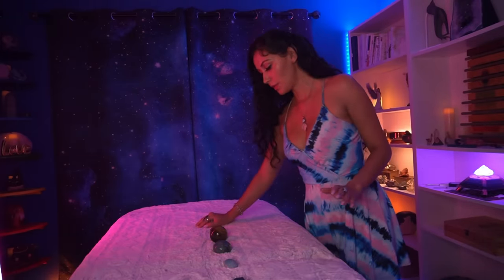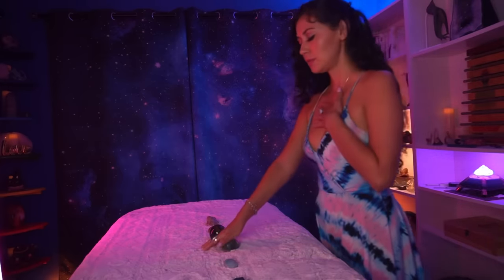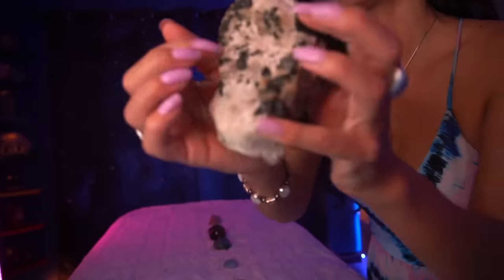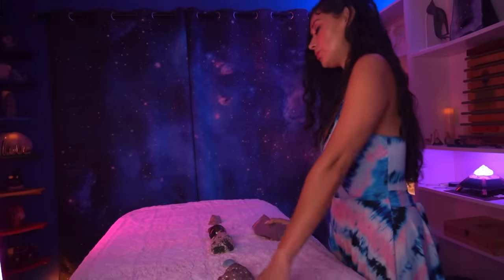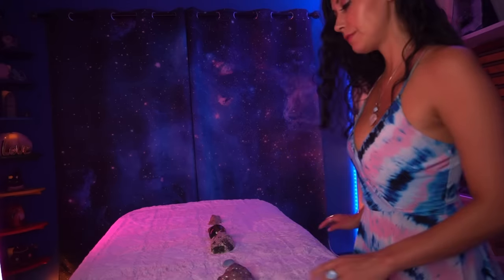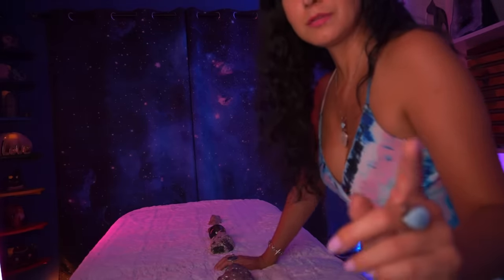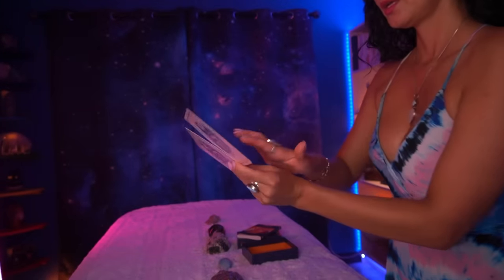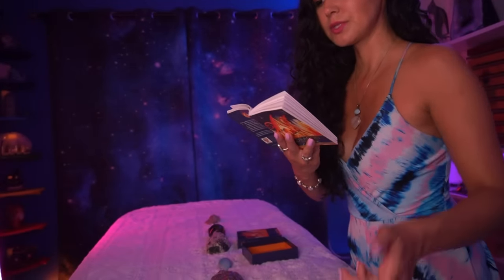Aura cleanse, Anger, Wing repair🪽💗Atlantean Masters 👑 💎Light Language, Galactic Reiki ASMR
👋 Welcome to my ASMR Galactic Reiki Energy Healing video sessions.  Created with ❤️  to activate deep relaxation, inspiration, serenity and high vibe TINGLES !
May you receive all of the healing energy embedded in these videos. Blessed be. And so it is.

Love Always,
Holistic Mystic Ysania ✨🦁🐉🧬🙌🏻

(You are multidimensional, Distance is not an issue)

(Featuring Lyrics written by me
Music written & produced by Tre Stafford)

✨🎵😴ASMR music soundtrack (The music you hear featured in my ASMR videos) 🎵✨
 available for personal &  commercial use:
Holistic mystic ASMR soundtrack   .) 🎶😌

✨ SUPPORT AMAZONIAN TRIBES, MY FAVORITE  SAGE SMUDGE :✨
50% of your purchase proudly  goes directly to the artisans, healers and tribes who make your Amazonian spiritual tools. By purchasing you are supporting  the movement for Amazonian growth and indigenous culture. Thank you 🪶

✨BECOME A CERTIFIED EMOTION CODE PRACTITIONER:✨

🤍 Ysania  is a Holistic Health Professional, Certified Emotion & Body Code Practitioner, Reiki Master healer, Multidimensional Clairvoyant and Oracle of Sophia.
She is Aztec, Spanish, and Nicaraguan. She uses Galactic Reiki and Light Language in her video sessions to heal the body, mind and spirit with Christ Light. All glory to God.

THE STATEMENTS, SERVICES, AND PRODUCTS ON THIS CHANNEL ARE NOT INTENDED TO DIAGNOSE, TREAT, MITIGATE, CURE OR PREVENT ANY DISEASE OR HEALTH PROBLEMS. Information on this website is provided for informational and entertainment purposes only and is not meant to substitute for the advice provided by your own physician or other medical professional.